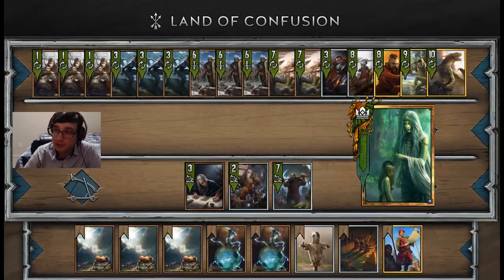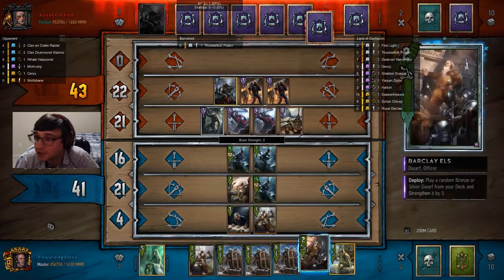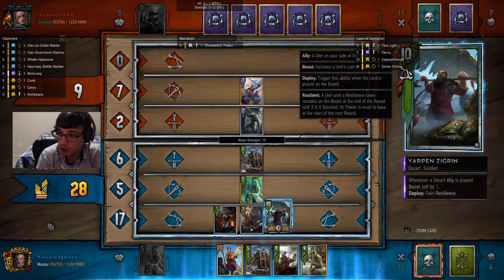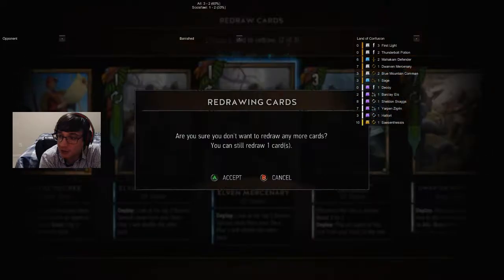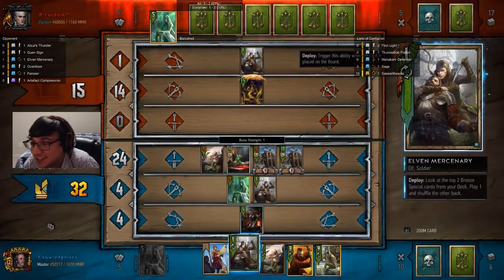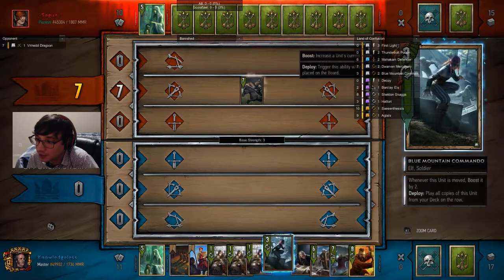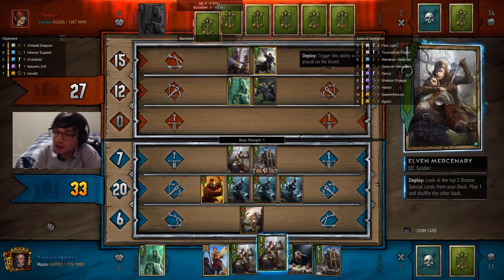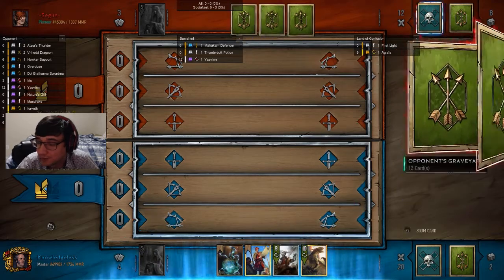[Gwent] Hattori's Dwarf Chain Gain Guide